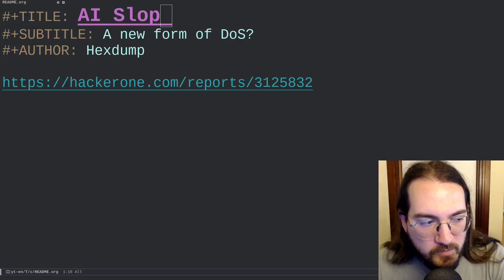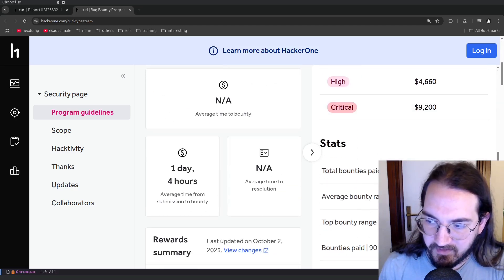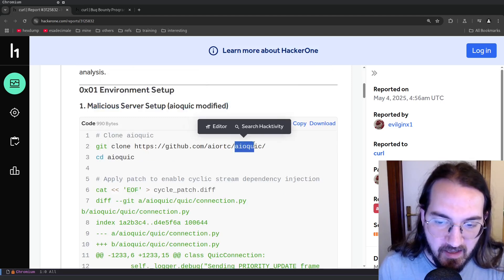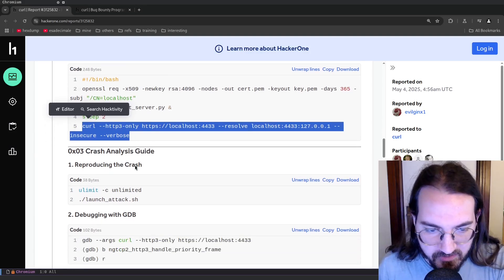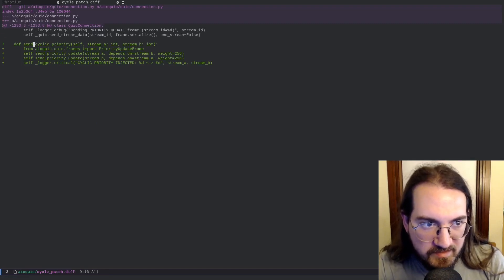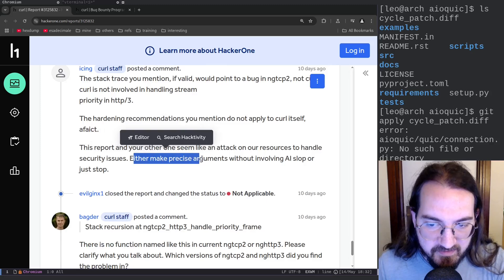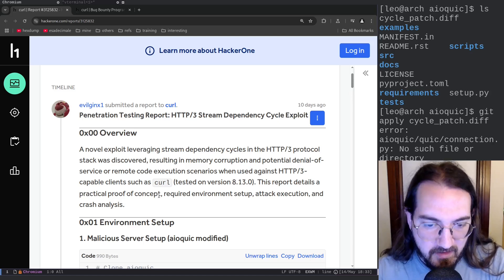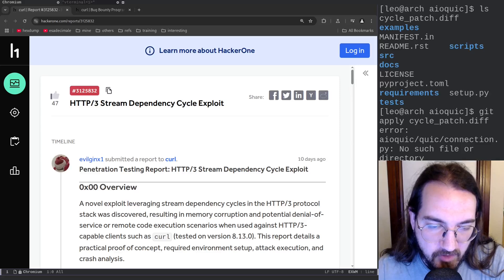The problem with AI Slop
Hi there!

Today quick video: we analyze a report submitted to HackerOne on the curl program. The report at first looks legit, however it is not reproducible, and it looks like it is generated by AI. This can be a real problem for bug bounty, as it can increase by a lot the number of false positive reports, which would consume all the resources on the side of the triagers, those who have to read these reports to understand if they're valid or not.

What do you think of this problem?

If you're interested in the content of the video and in my work, you can subscribe to my patreon to access a private git server where I host all the notes and assets showcased in the video and much more.

REFERENCES